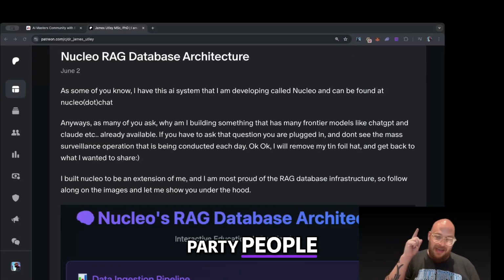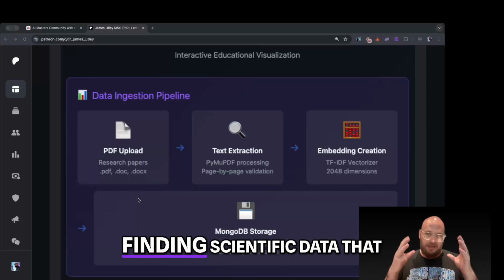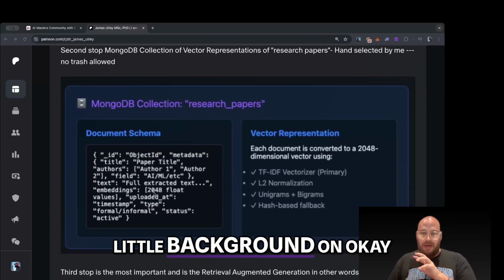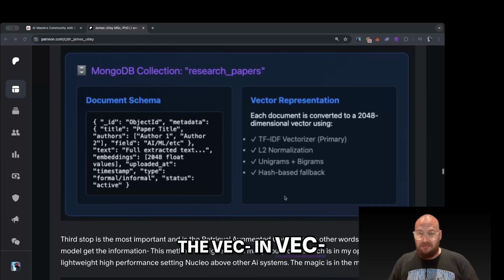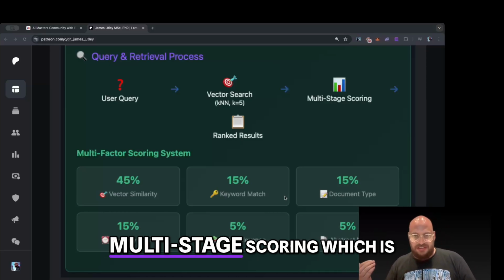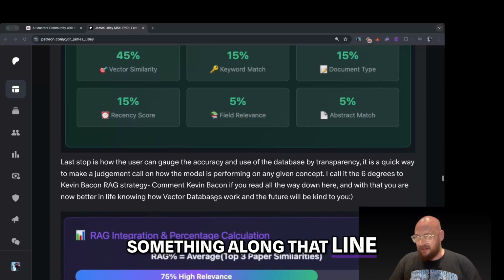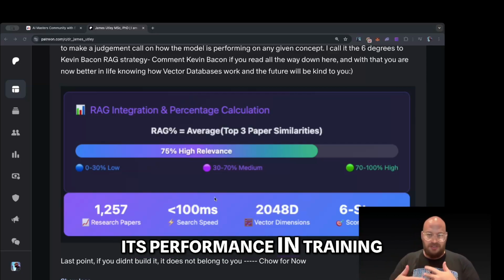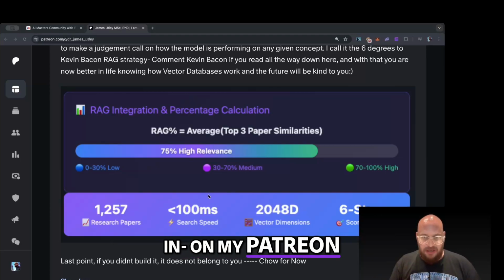Nucleo RAG Database Architecture- Learn something new about RAG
As some of you know, I have this ai system that I am developing called Nucleo and can be found at nucleo(dot)chat

Anyways, as many of you ask, why am I building something that has many frontier models like chatgpt and claude etc.. already available. If you have to ask that question you are plugged in, and dont see the mass surveillance operation that is being conducted each day. Ok Ok, I will remove my tin foil hat, and get back to what I wanted to share:)

I built nucleo to be an extension of me, and I am most proud of the RAG database infrastructure, so follow along on the images and let me show you under the hood.